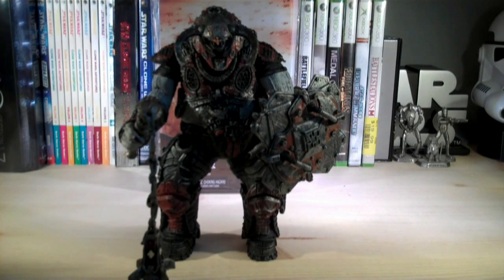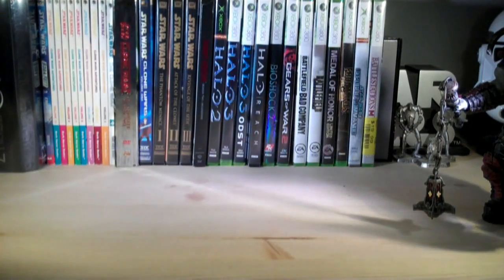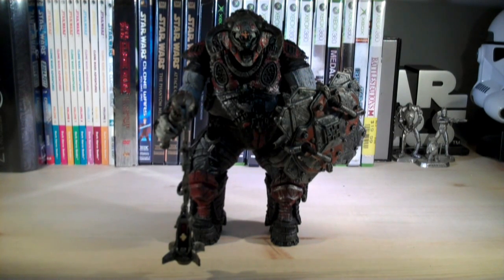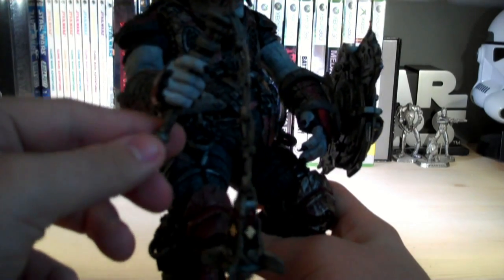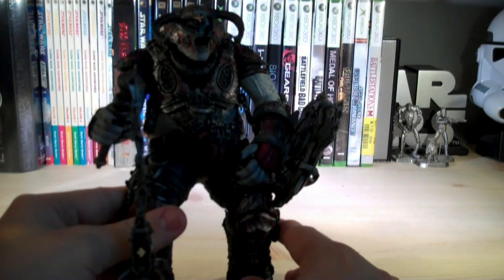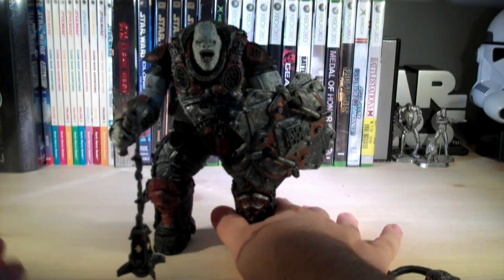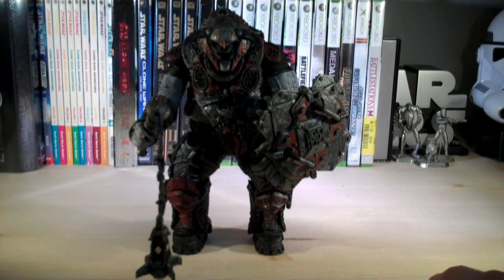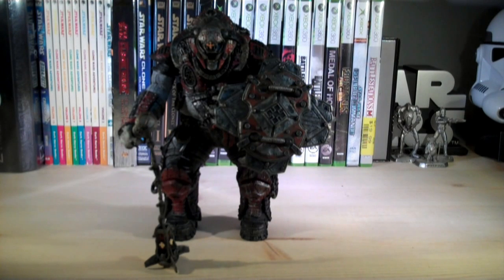Gears of War 2 Boomer Mauler (Series 6) Review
Gears of War 2 Boomer Mauler from Series 6! Retails for $14.99 and is rated at 5/5!